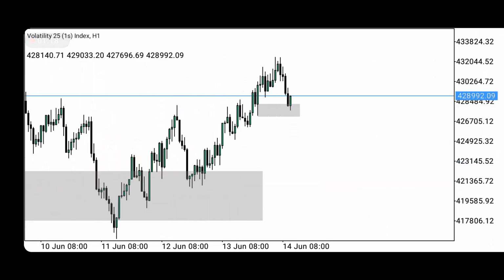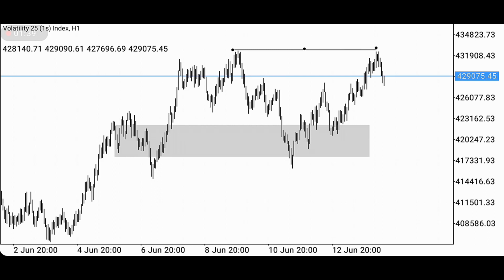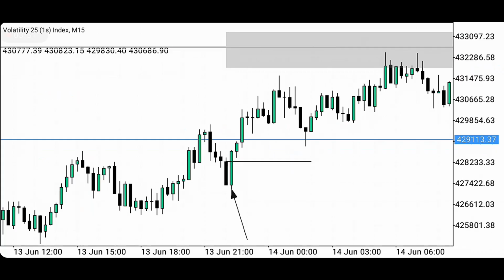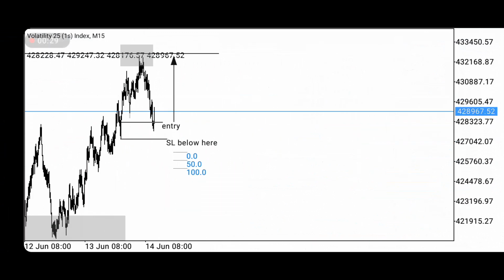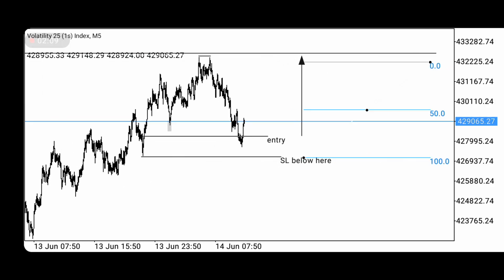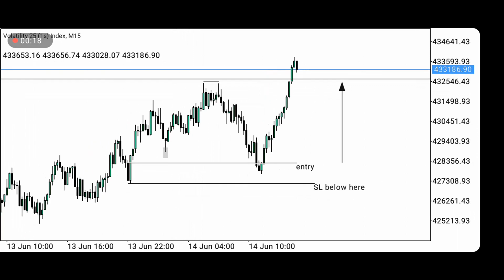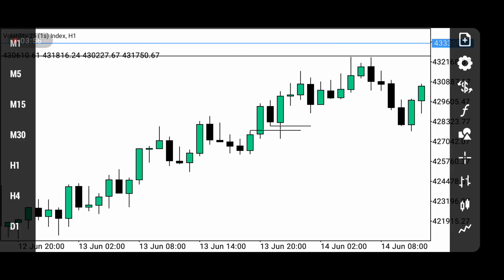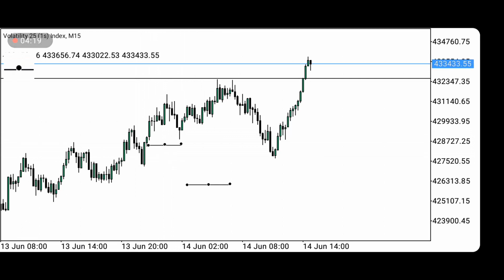Secrets to TOP-DOWN ANALYSIS for Smart Money Traders...must watch 💯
this is an introductory video on how every  Smart Money Traders should approach the market with!

secrets TOP-DOWN ANALYSIS for Smart Money Traders 101... very explicit,enjoy 💯